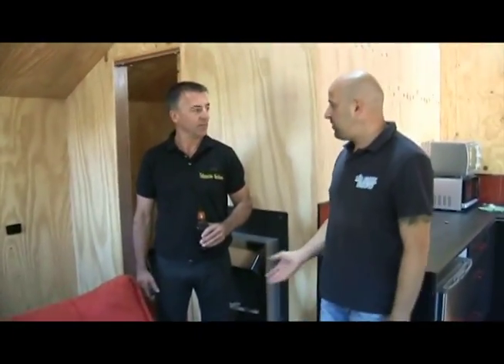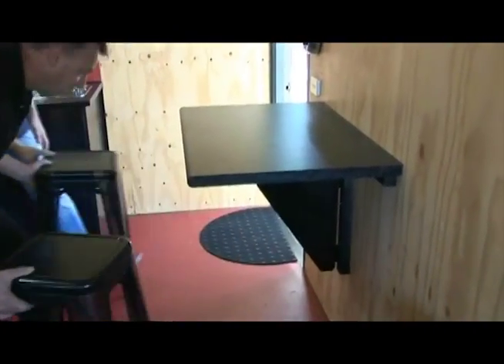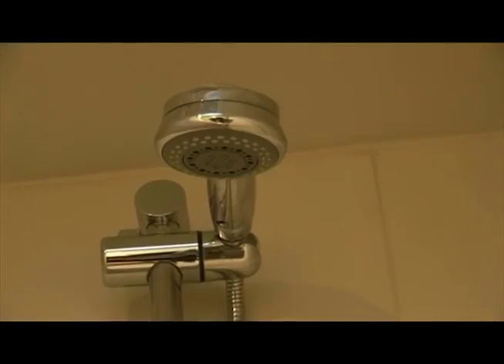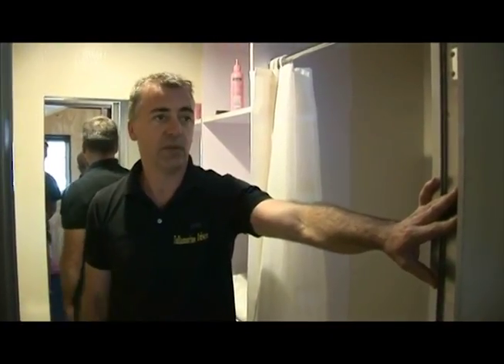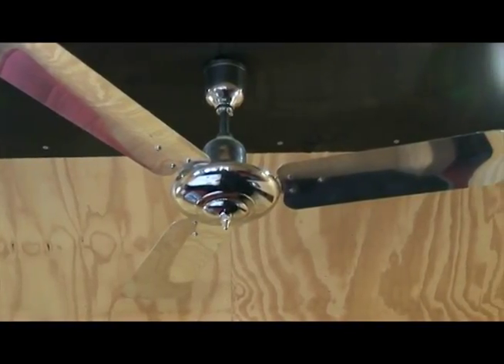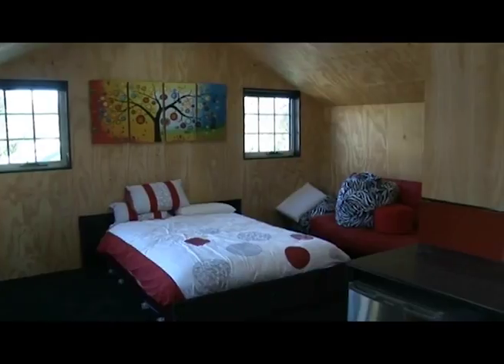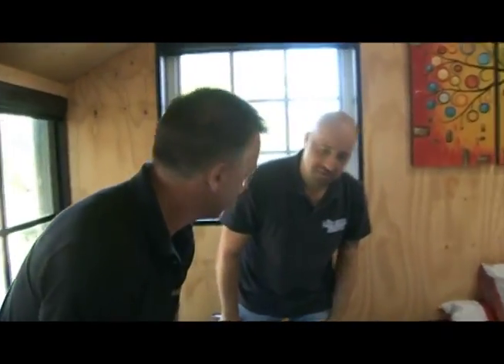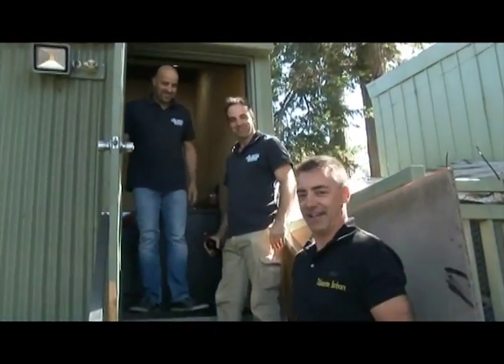The Man Cave Part 1 | Mr Sink Show S5 - E5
What is a man cave? Do you need some man cave ideas? Check out Glenn's nice little cosy man cave and its useful features.